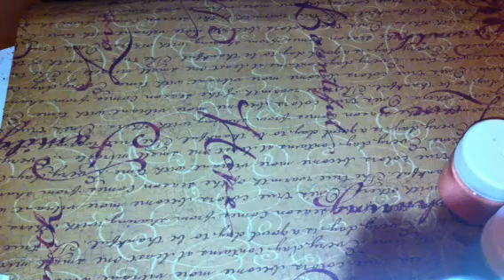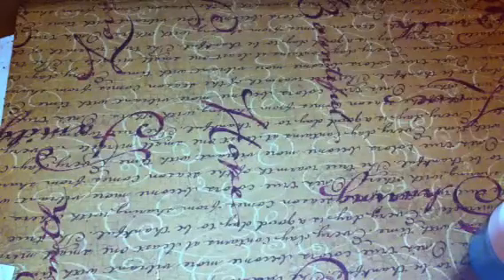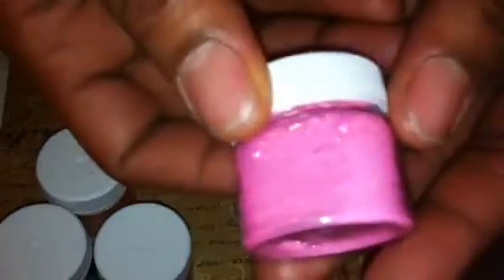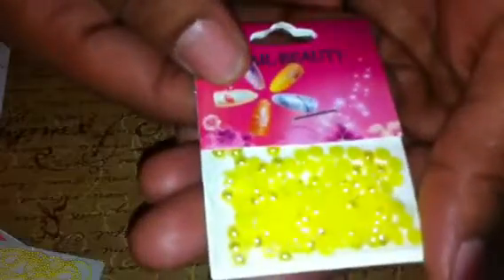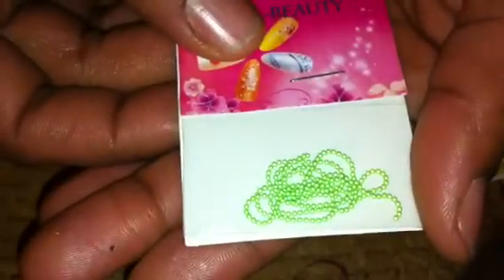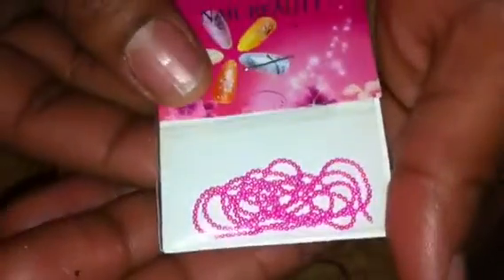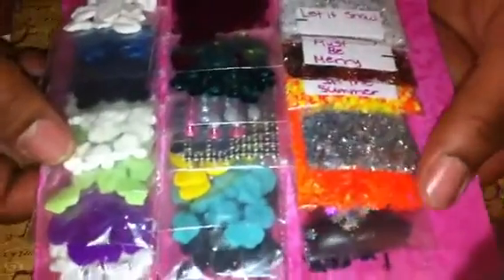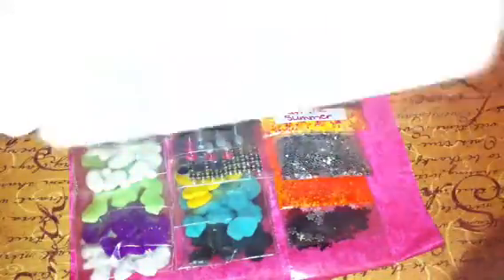Some of the giveaway prizes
The main rule of this giveaway is you MUST be a VISIBLE subbie. Thanks everyone.